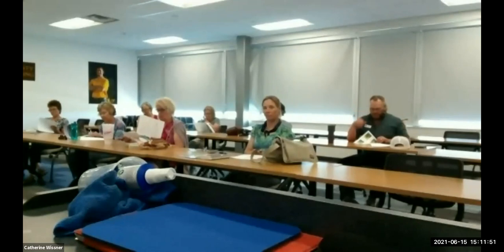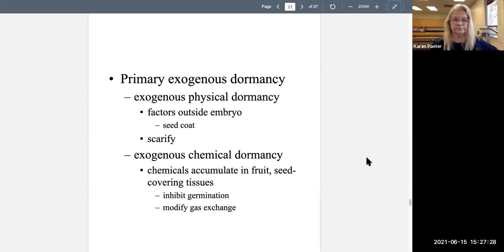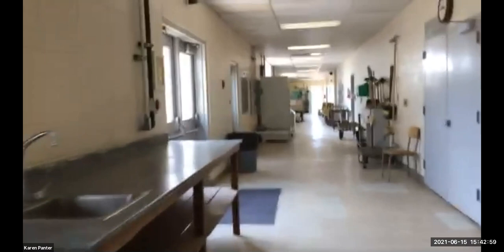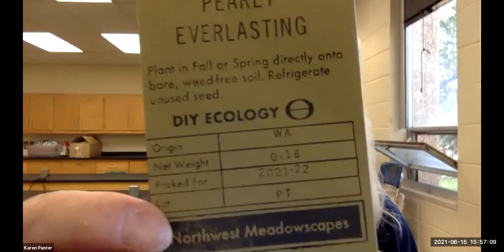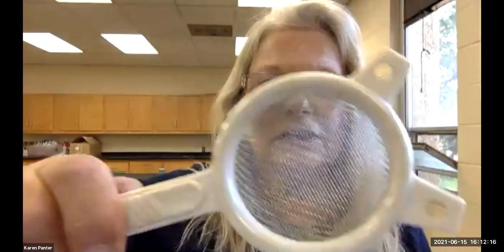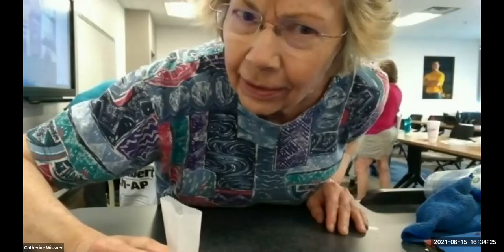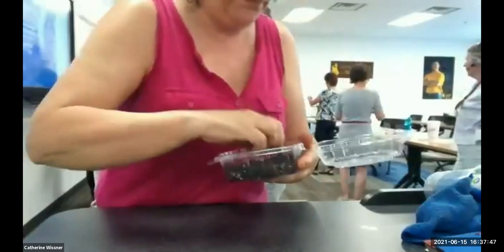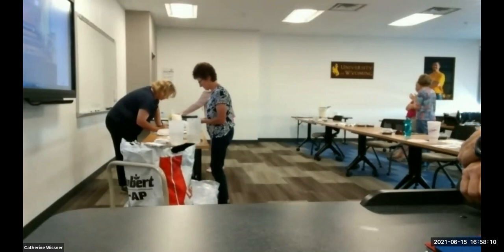Karen Panter Teaching Advanced Seed Starting Class June 15, 2021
Join host Catherine Wissner and UW Plant Propagation professor Karen Panter as they discuss various methods of starting seeds.